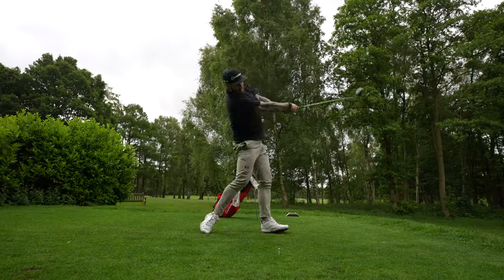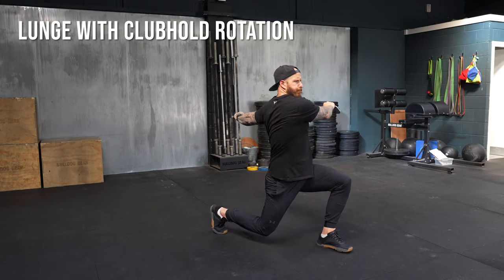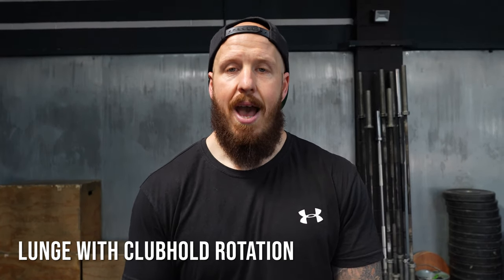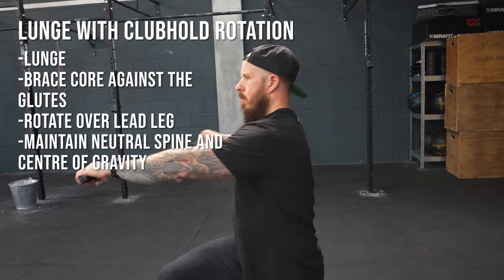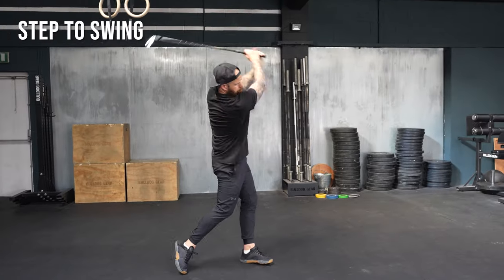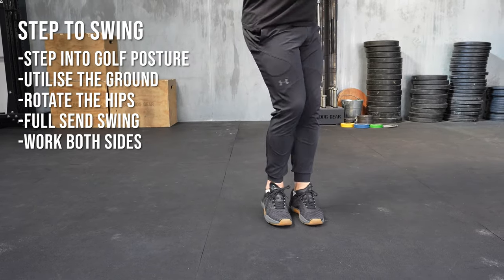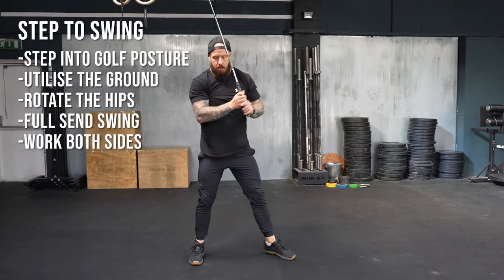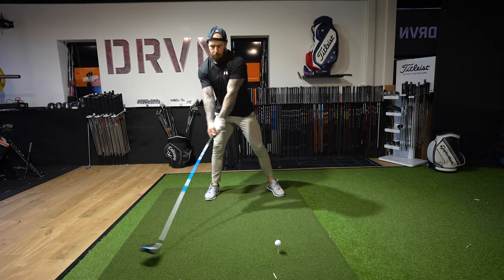5 Minutes for MORE Club Head Speed - Simple Golf Fitness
Today, we are keeping it real and we are keeping it simple!

Do you have 5 minutes to add clubhead speed to your game and increase distance through the bag?! Yeah you do and if you're not willing to do 2 movements needing nothing more than a club, then you're game could be trending in the wrong direction...

5 Minutes for MORE Club Head Speed - Simple Golf Fitness means building stability, enhancing balance and developing the patterns and sequences needed to level up your move! Your golf swing will thank you!

These 2 movements are a perfect warm up or home workout so you know its always time to improve!

We stabilise, balance and rotate with the Lunge into club hold rotation then get the sequencing and speed fired up to drop the step to swing drill!